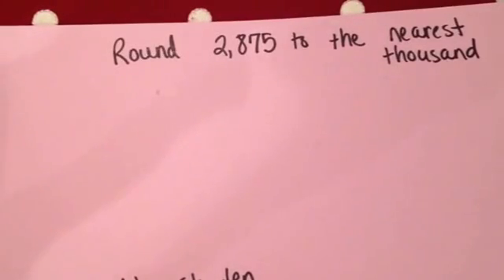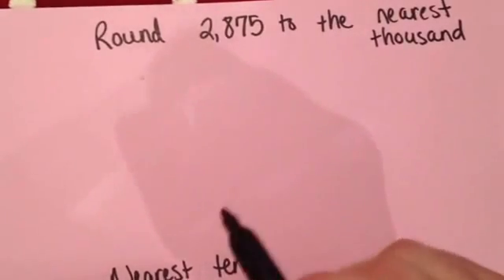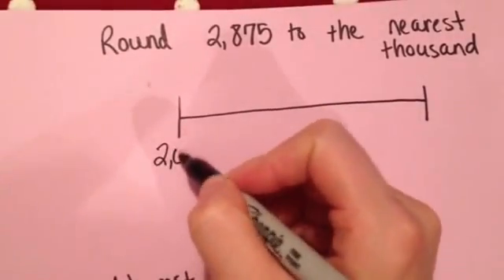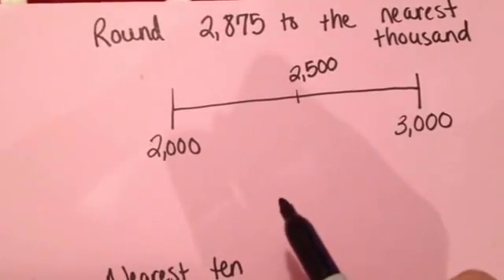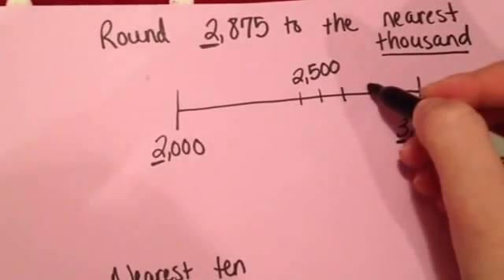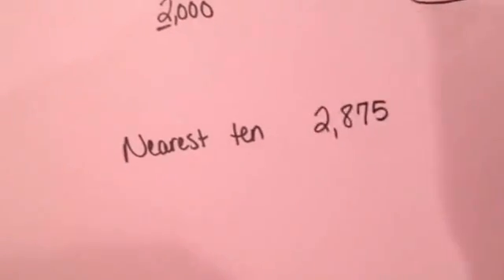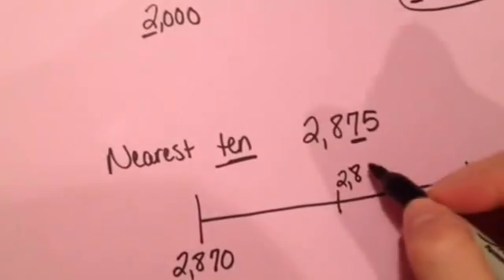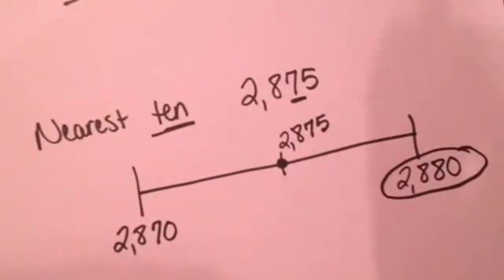Rounding using a number line